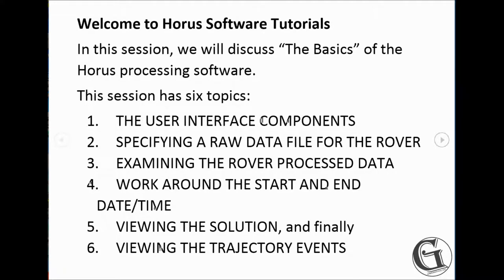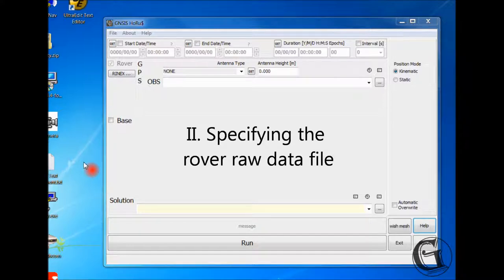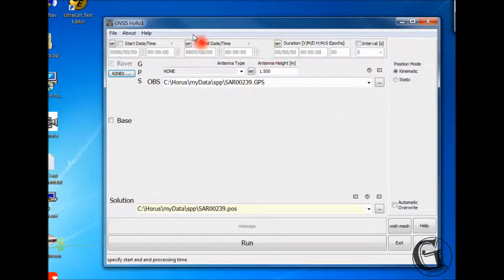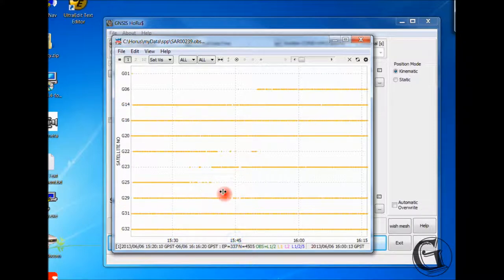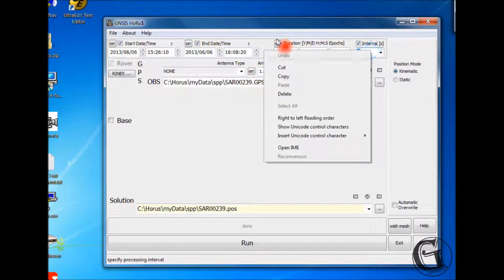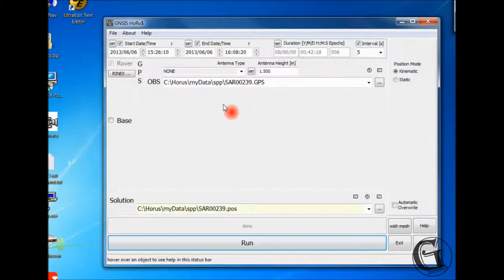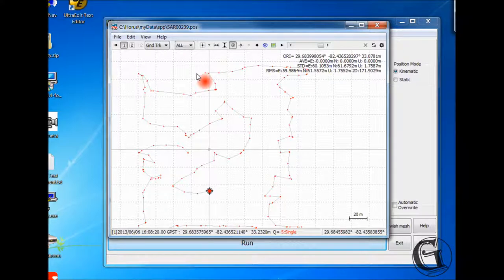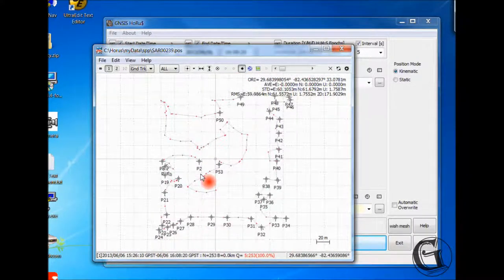Horus GNSIS Processing Software: The Basics movie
Horus is the post-mission processing software for the G1 GNSS receiver data.  It provides survey quality receiver trajectory estimates along with their quality factors, both tabular and graphical.